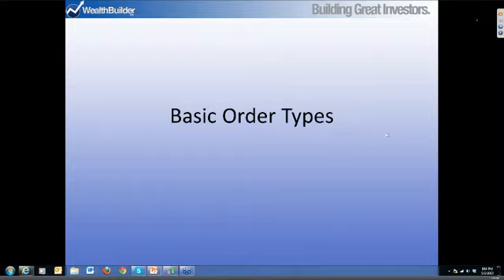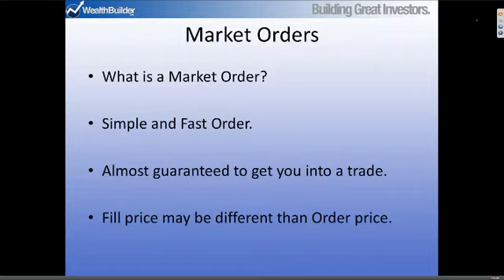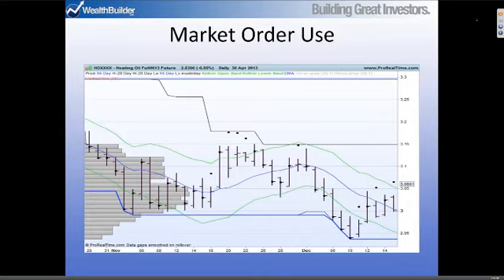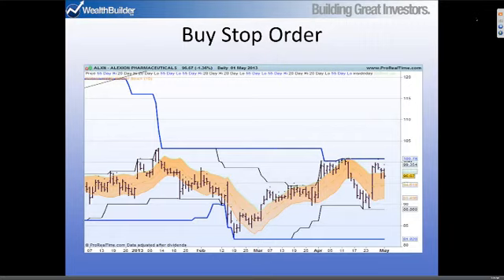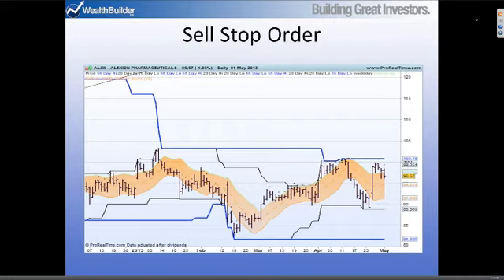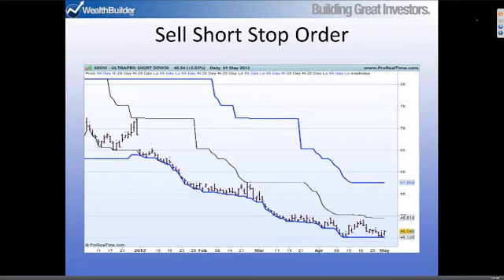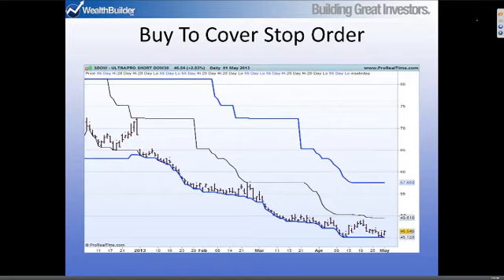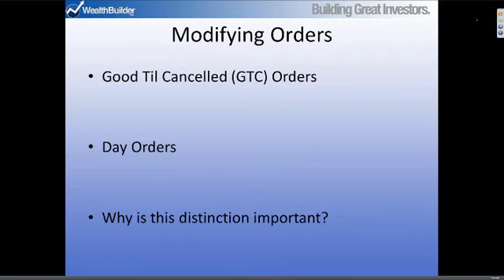Basics with Bruce - 2 May 2013 - Basic Order Types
You can join us weekly on Thursdays at 6pm PST for the live broadcast!

Basics with Bruce, presented by Courtney Smith and WealthBuilder LLC.

Join us as Bruce Westra, teaches about the main different types of orders and how they are placed.